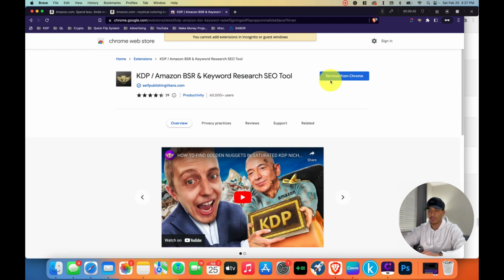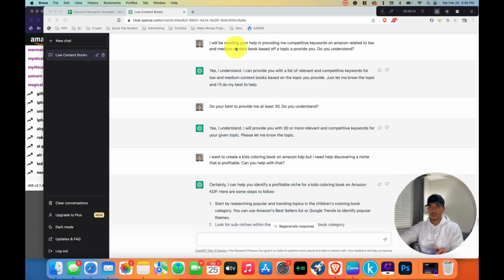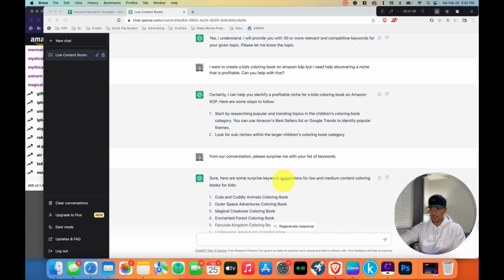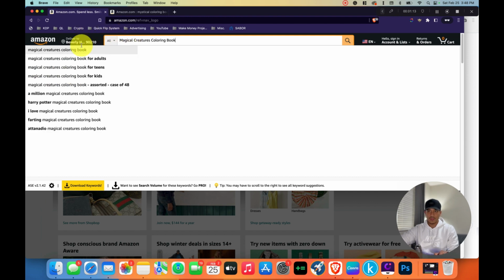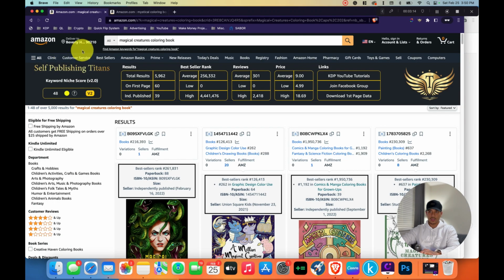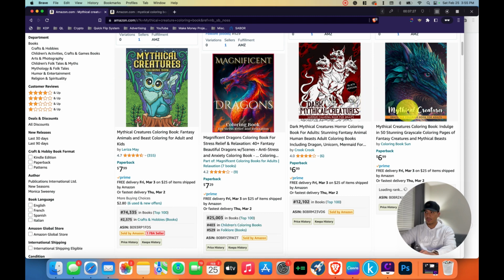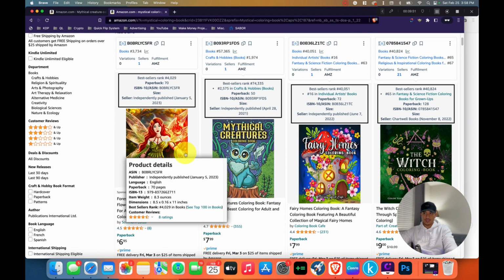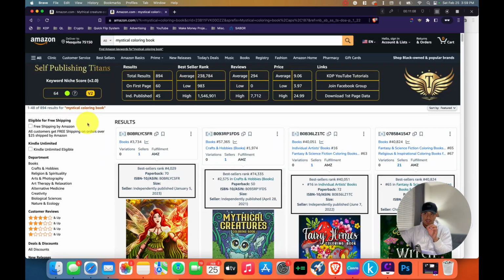Find the Most Profitable KDP Keywords in 2023 with A.I. - ChatGPT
Having a hard time finding profitable keywords for KDP? Let ChatGPT be your guide. In this video, I’ll show you how to use A.I. to uncover profitable keywords for creating low and medium content books with Amazon KDP.

This step-by-step tutorial will guide you through the process of generating keyword ideas with ChatGPT and using them to discover profitable keywords you might have thought of. You'll learn how to analyze the generated keywords, evaluate their search volume and competition level, and use them as a starting point for niche research.

Whether you're a beginner or an experienced publisher, this tutorial is perfect for anyone looking to find profitable keywords for creating low and medium content books with the power of A.I. and ChatGPT.

TIME STAMPS:
00:00 Introduction
01:19 Self Publishing Titans Keyword Research Tool - Free Chrome Extension
02:31 ChatGPT Concerns
03:11 ChatGPT Conversation
05:10 Keyword Research on Amazon
10:09 Finding A Profitable Keyword Using ChatGPT!
12:18 Thank You For Watching!